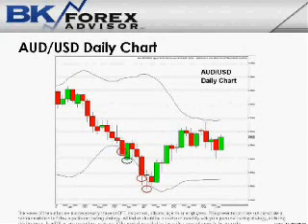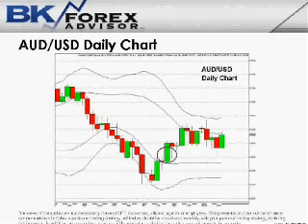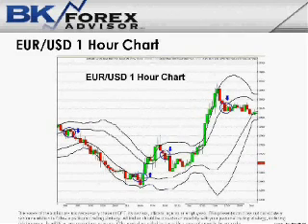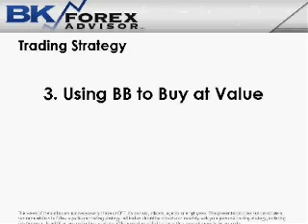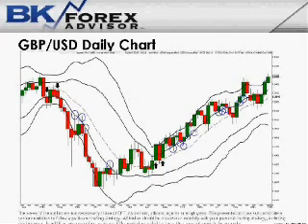Forex Trading Techniques by Kathy Lien.wmv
Kathy Lien of BK Forex Advisors shares one of her favorite trading techniques, which she uses on all currency pairs.